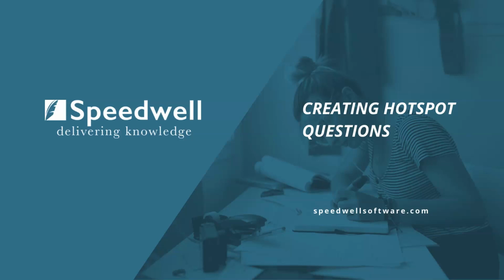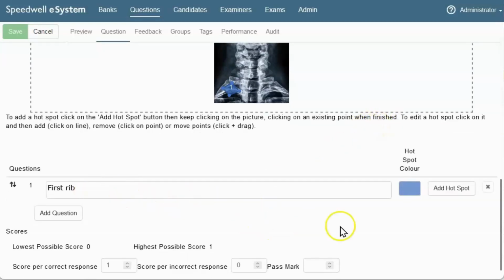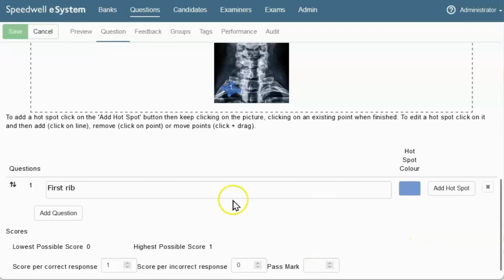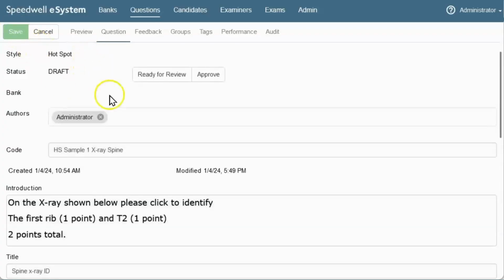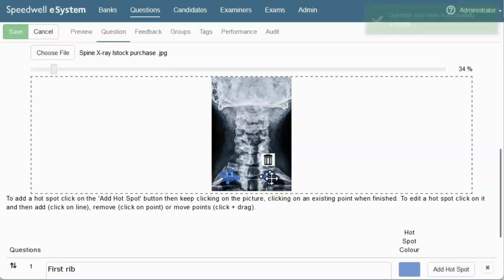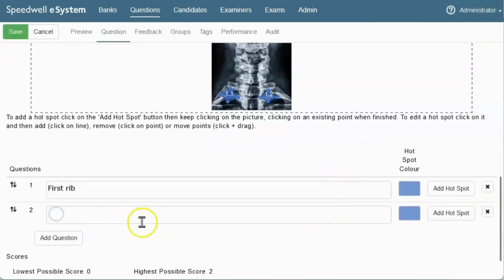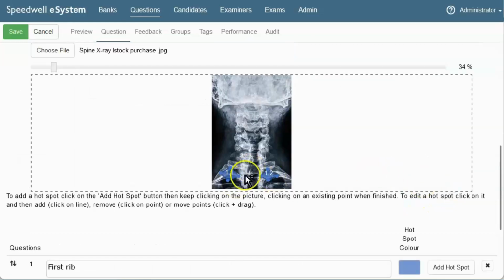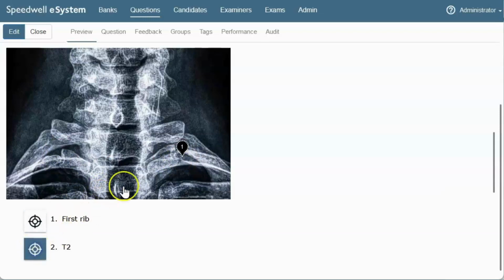How to create a Hot Spot Question in the eSystem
Learn how to create a Hot Spot question in the eSystem.  See the options available with the question and preview how it will look to a candidate during a live exam.